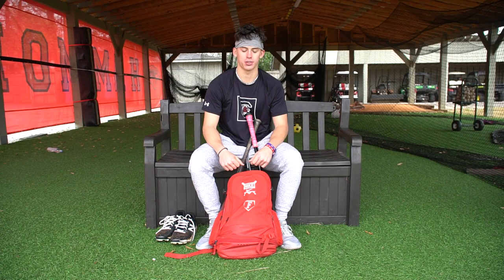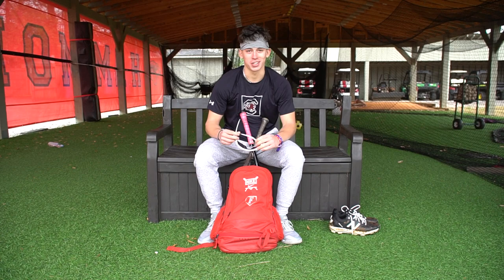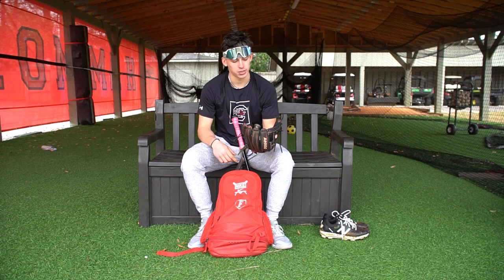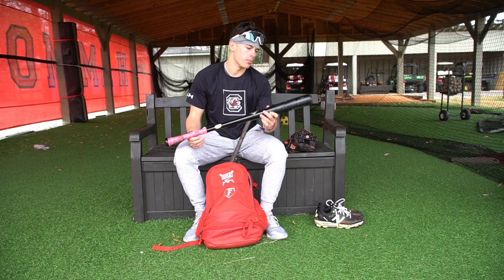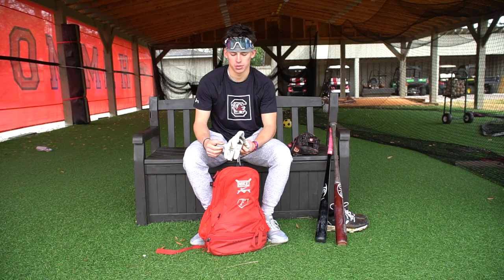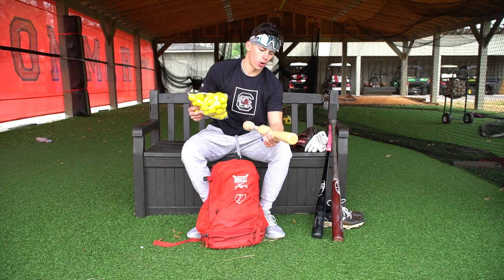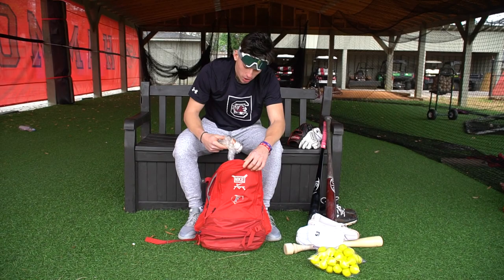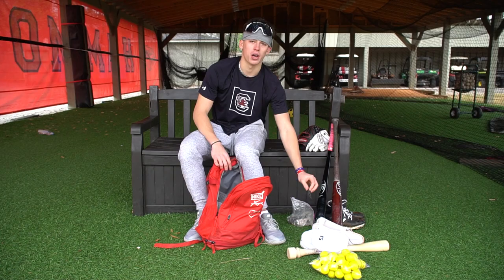Episode 4: Whats In My Baseball Bag Ft Jack Reynolds (South Carolina Commit)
Episode 4: For this Episode we got together with Jack Reynolds a South Carolina University Commit to see what is in his bag. Jack goes over the Bats he uses, as well as Gloves, and other gear he bring to Games, and Practices. Be sure to give Jack a Follow on Instagram @Jack_Reynolds3 & be sure to be on the lookout for his Day In the Life Episode!